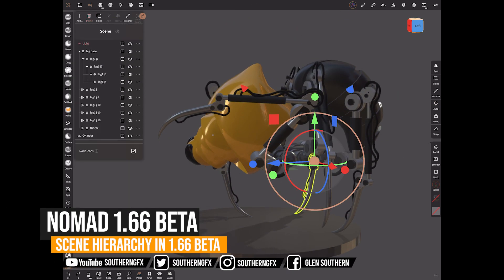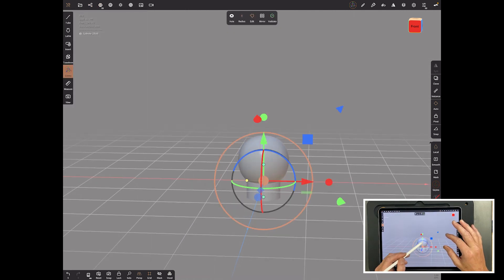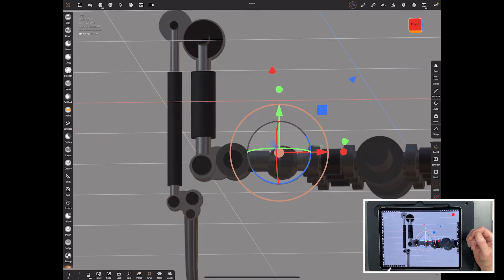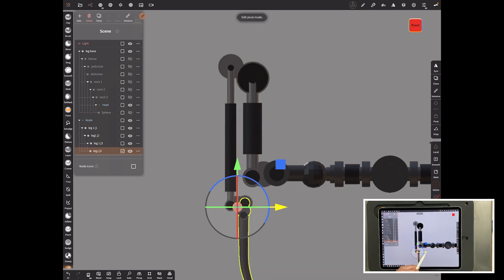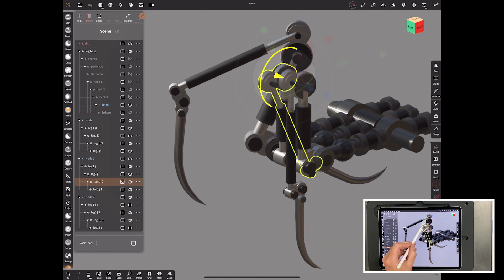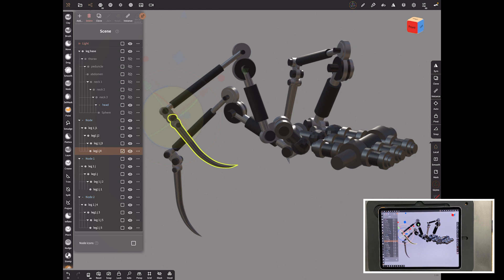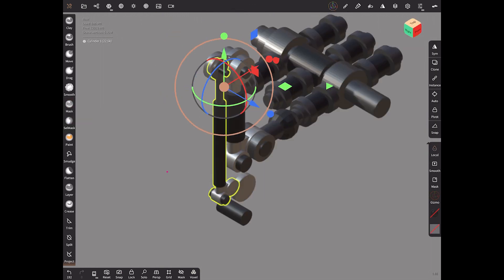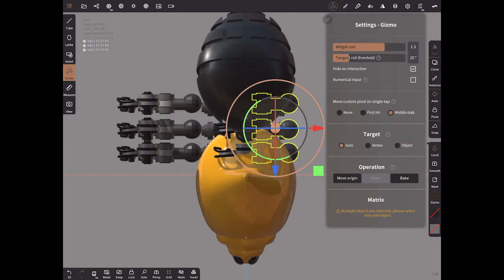NOMAD SCULPT Beta 1 66 - new release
It been such a long time since we got an update and it’s great to be able to share some of the things that are coming in this new version of Nomad Sculpt.

This video is all about scene hierarchy and the ability to parent a child object to the parent above it in the scene. Its great for managing your scenes and planning more mechanical models.

The new release should be about mid August 2022.

SouthernGFX Shop

Threads: @southerngfx
X: @southerngfx
Bluesky: southerngfx.bsky.social